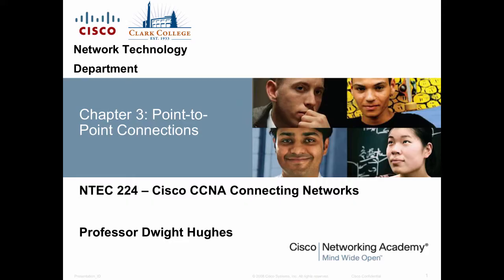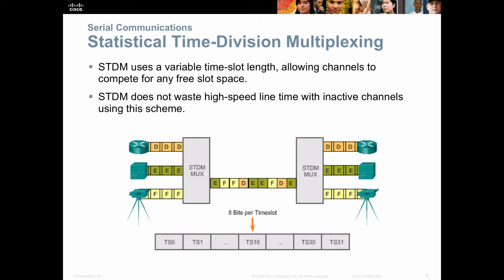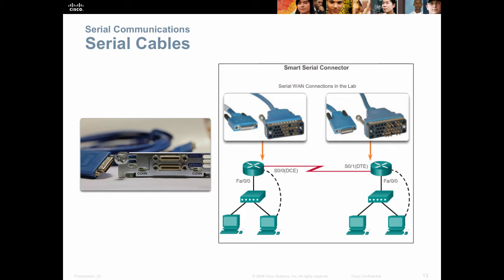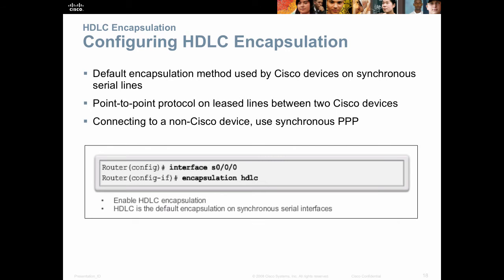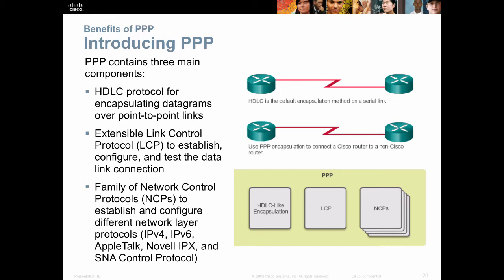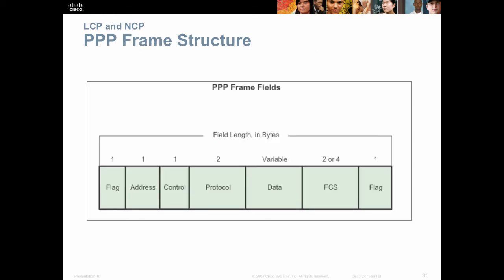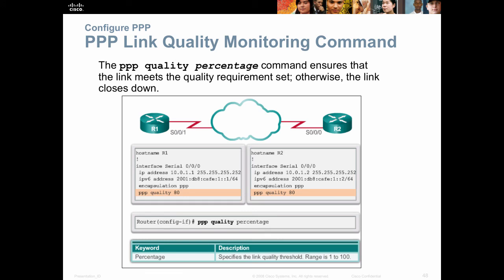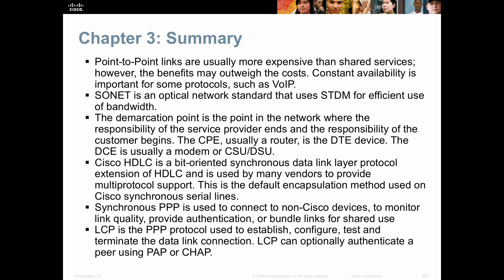NTEC224 CCNA 4 v5 Chapter 3 - PPP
Chapter 3 lecture for the NTEC 224 - Cisco CCNA Connecting Networks course at Clark College Network Technology Department. In this video Professor Dwight Hughes covers topics pertaining to point to point connections.  Primarily looking at PPP (Point to Point Protocol): CHAP and PAP authentication, QoS, channel/circuit bundling, and the phases of NCP and LCP .